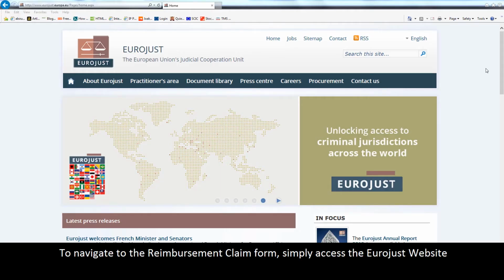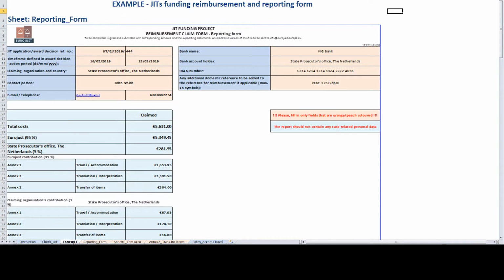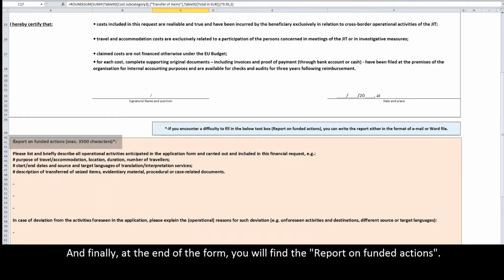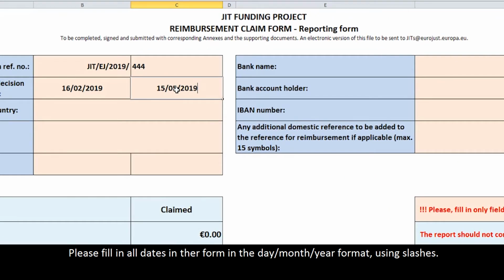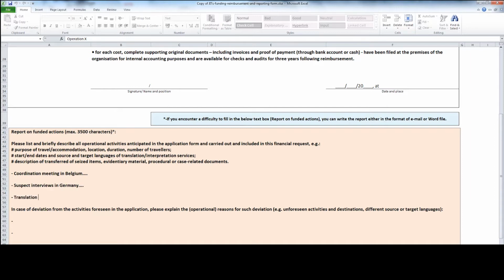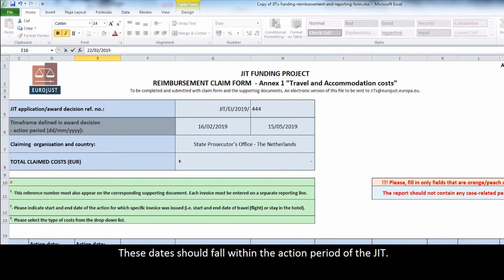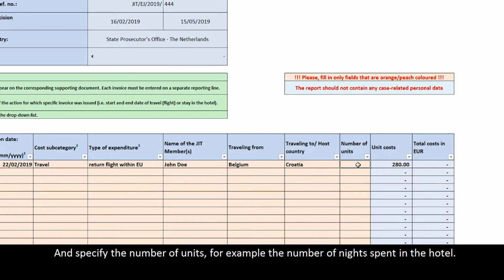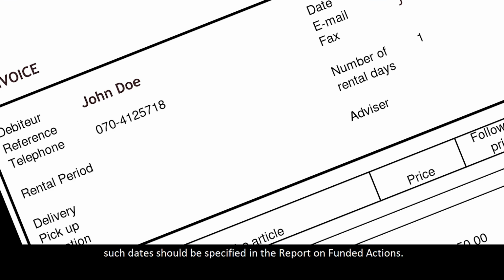Reimbursement of JIT Claims | JITs Network Secretariat | Eurojust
As part of our mission to provide technical and financial support to joint investigation teams (JITs), the JITs Network Secretariat has created a video tutorial to provide instructions and assistance with completing, compiling and submitting the Reimbursement Claim and Reporting Form as part of the Eurojust JITs Funding process. The Reimbursement Claim and Reporting Form is generally used to request reimbursement of JIT-related costs.

This tutorial offers detailed step-by-step information on:

• How to fill in the Reimbursement Claim and Reporting Form;
• What pitfalls to avoid;
• What supporting documents to provide;
• How to fill in the Report on Funded Actions;
• How to make sure your claim is complete and accurate, ready for a smooth and swift reimbursement.

If you are providing assistance to National Authorities or practitioners who have been awarded funding for a JIT and are planning to claim the costs, then please take a look at this short tutorial.

The European Union Agency for Criminal Justice Cooperation (Eurojust) supports judicial coordination and cooperation between national authorities in combatting terrorism and serious organised crime affecting more than one EU country.